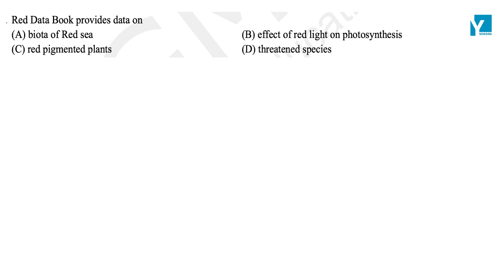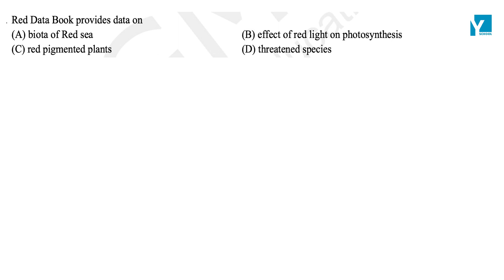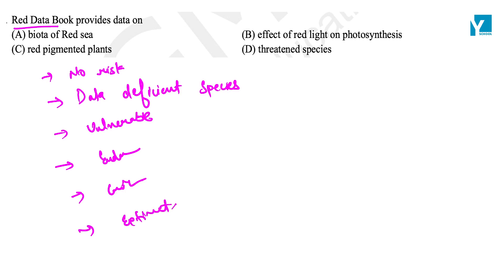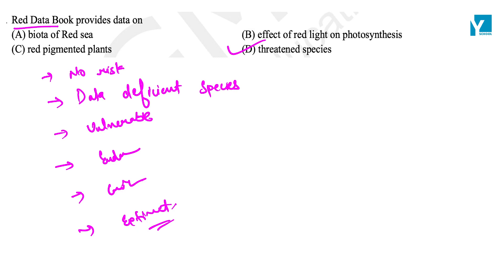QID 50562 10 Biology Ch 6 Our environment NTSE Q20